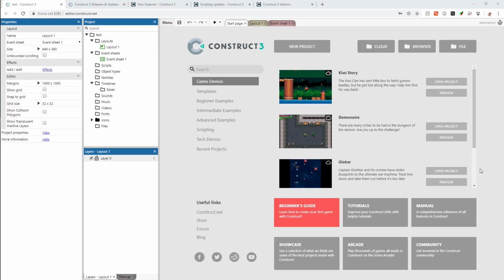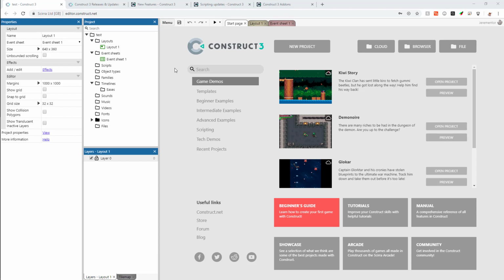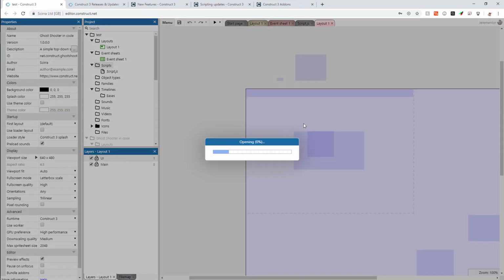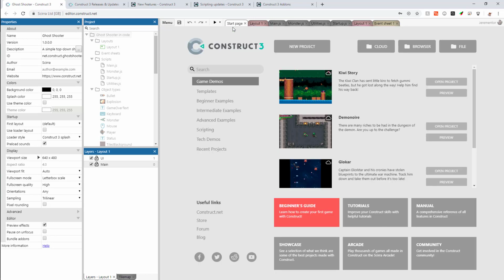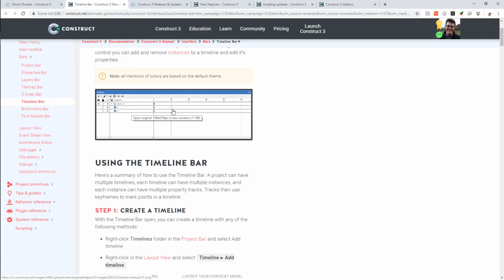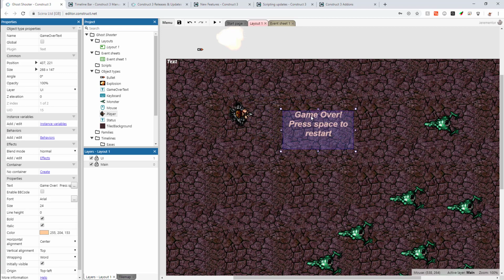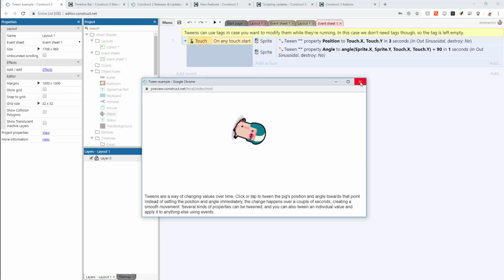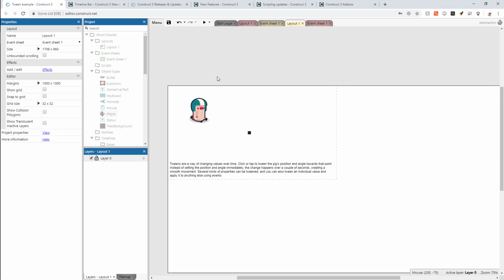Let's chat about Construct 3!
I know the audio is low! Next video it will be fixed :D
weeklypowerup.com Sign up for weekly (duh) content!